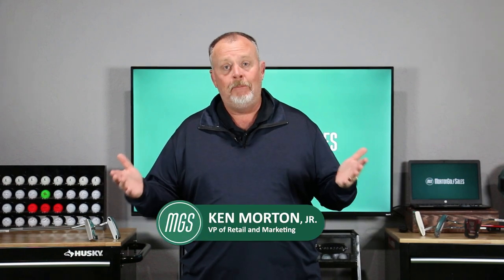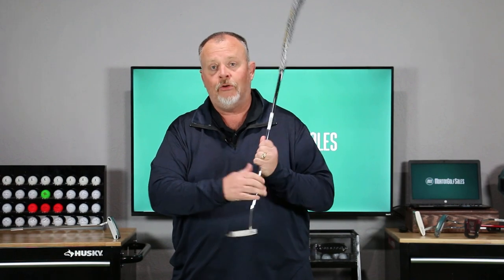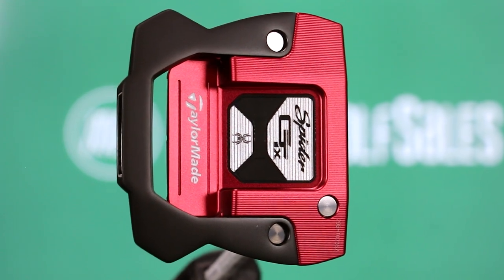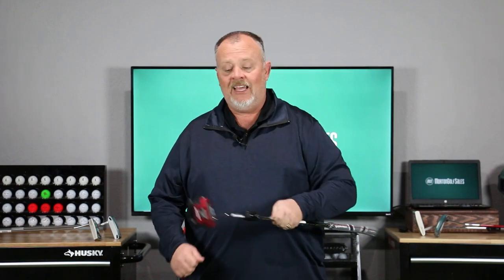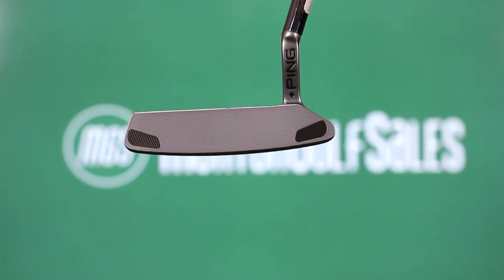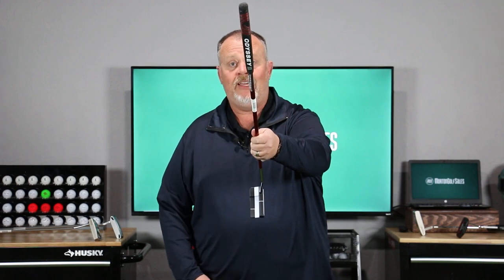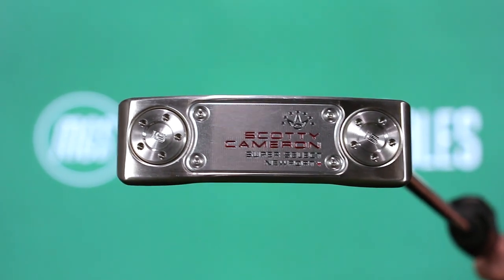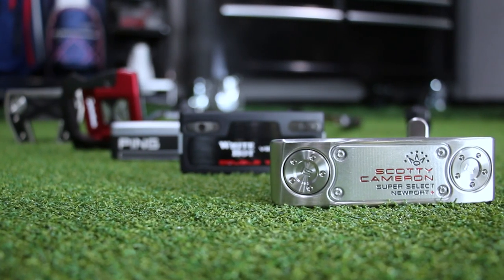These Putters Will End Your 3-Putts | Top 5 Putters of 2023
If your short game needs a boost, check out our top 5 putters of 2023 (so far)!